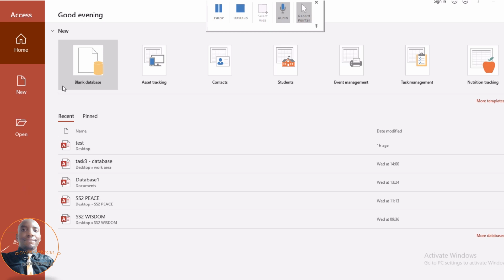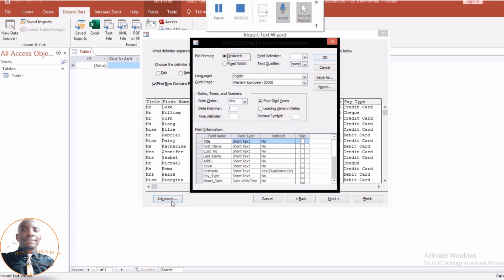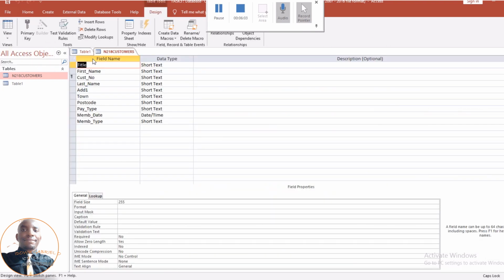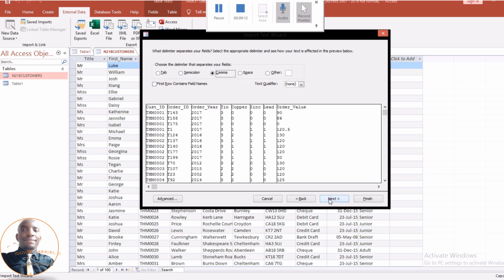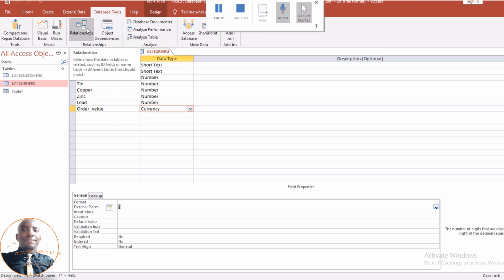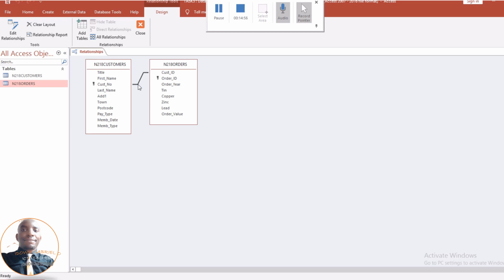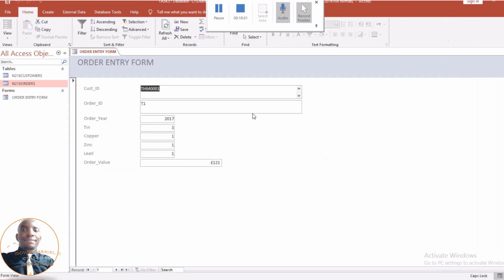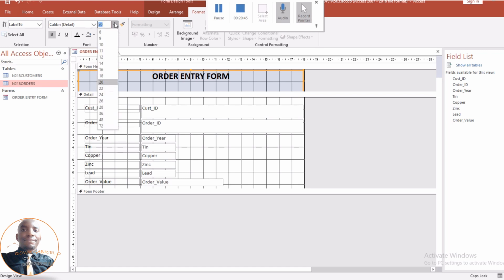IGCSE ICT PAPER 2 OCT/NOV 2018 TASK 3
This explanation video demystifies the secrets behind the Data Manipulation - Database aspect of the IGCSE ICT 0417 Paper 2. Oct/Nov 2018 Paper 2 Question and source files are use to further drive home the point. It is a sure bet for all students preparing for IGCSE ICT paper 2.